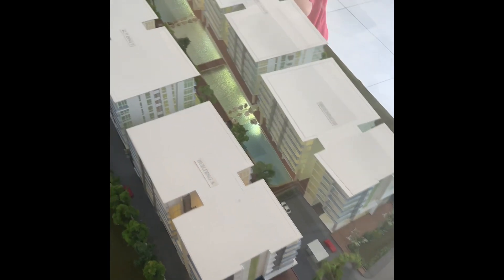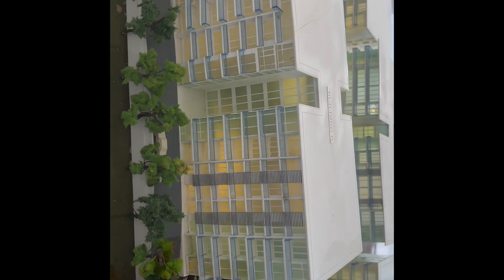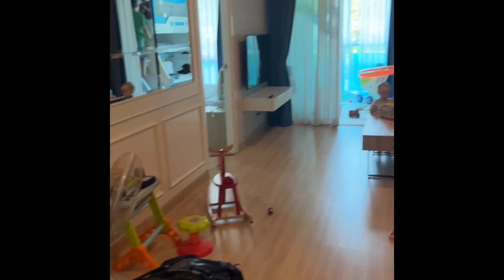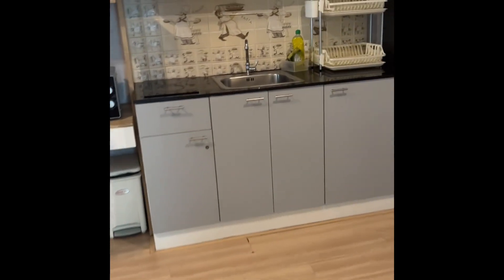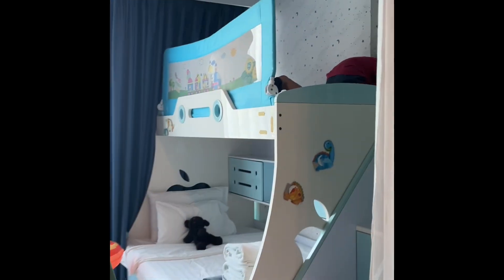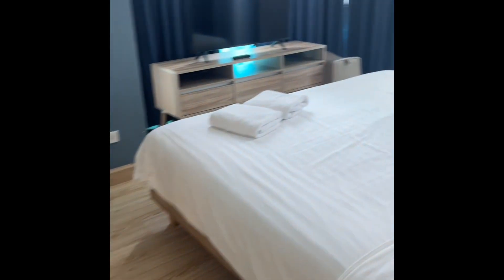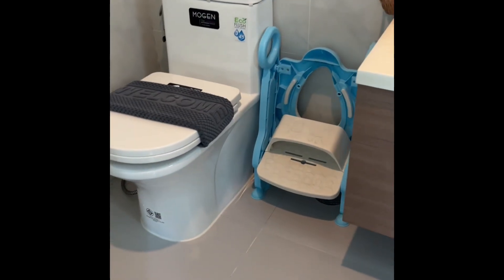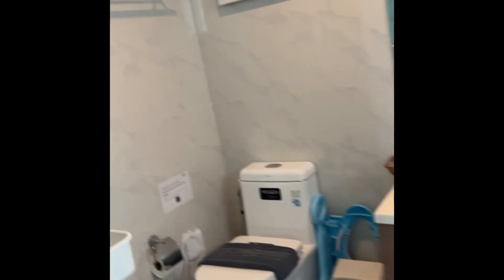Just a short video of the new condo!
Papa Tim had to go back to the states for a week.
We moved to a new condo that is a little smaller! Can’t wait to go exploring, but the kids haven’t had this many toys to play with since we left Idaho back in October, so we are staying home for a bit while they are happy and content with all the toys :)🧸